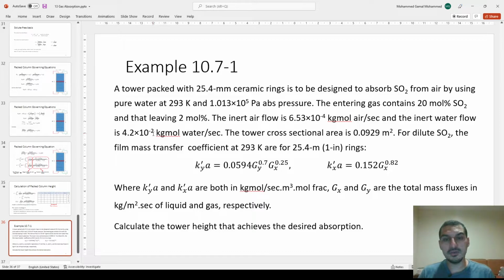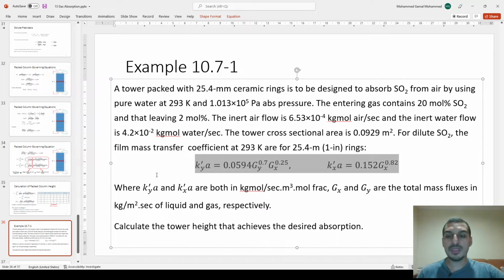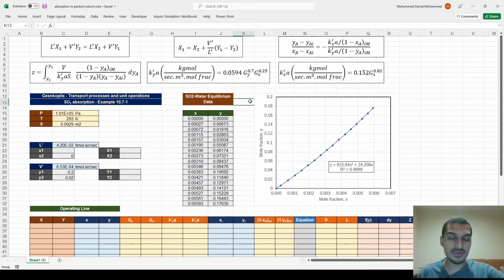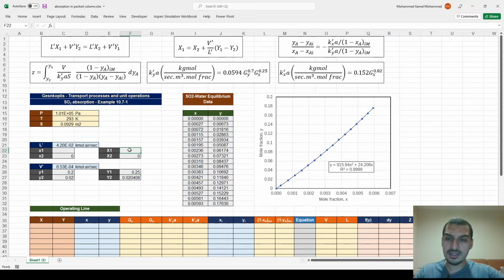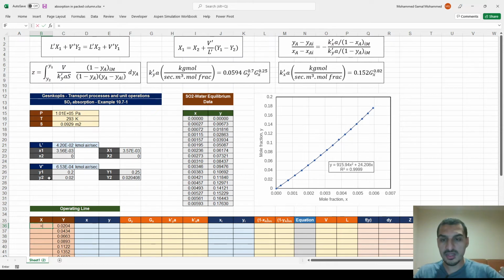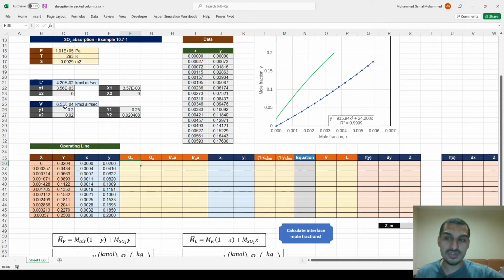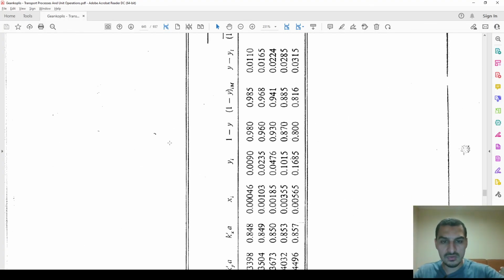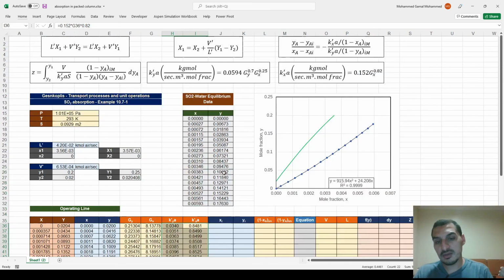Excel for Chemical Engineers | 88 | Absorption in packed column - Solved example using Ms Excel 1